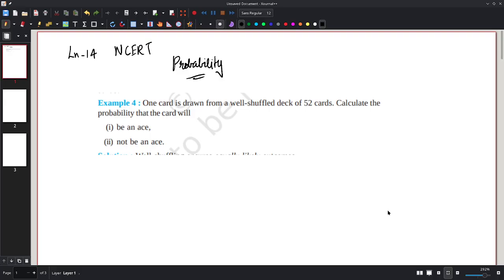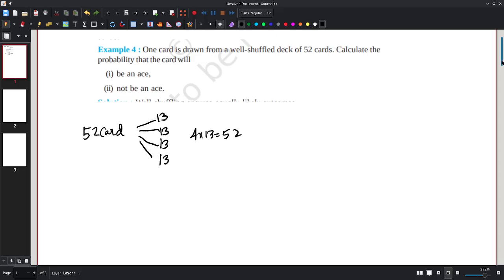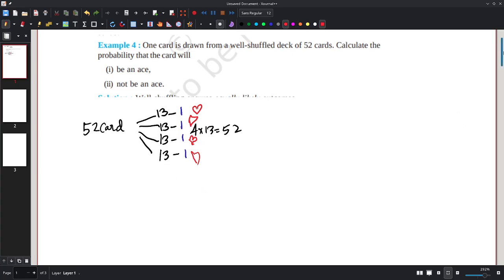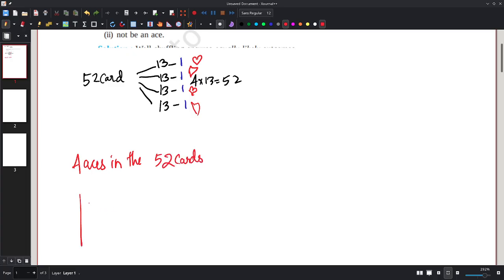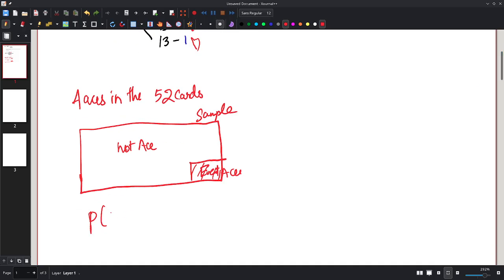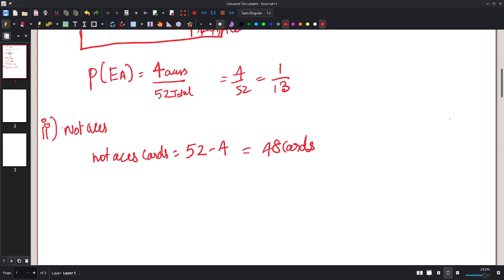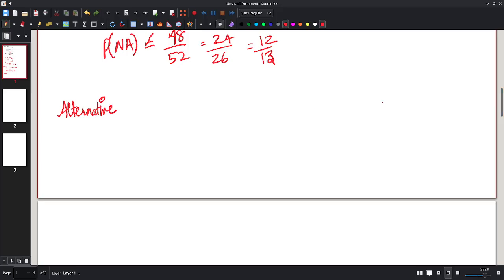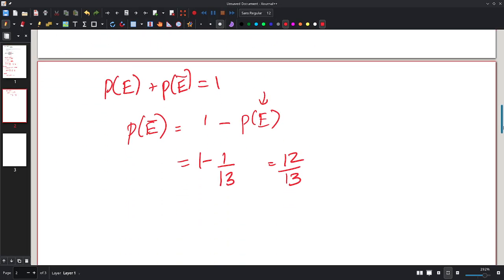Lesson 14: NCERT Example 5 Probability – Clearly Explained Step by Step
In Lesson 14, master NCERT Example 5 of probability with a clear, step-by-step explanation designed for easy understanding. This video breaks down each part of the probability problem from the NCERT syllabus, highlights key formulas, and helps viewers grasp the logic behind every calculation. Whether new to probability or reviewing important NCERT concepts, this lesson makes problem-solving both simple and practical. Perfect for students following the NCERT curriculum.